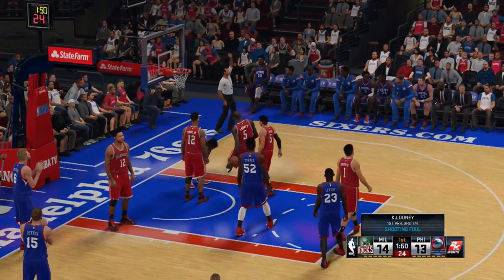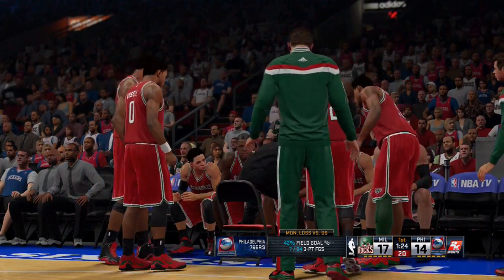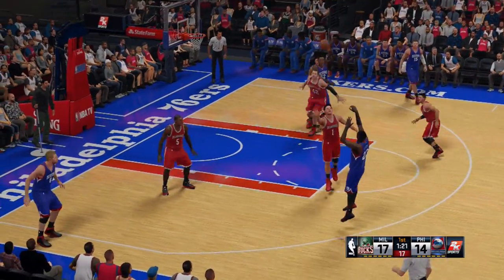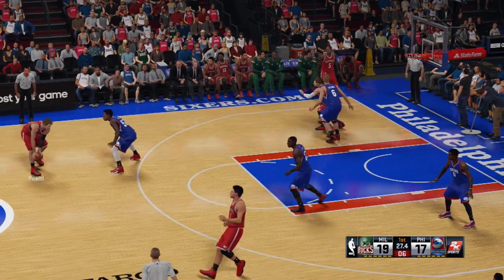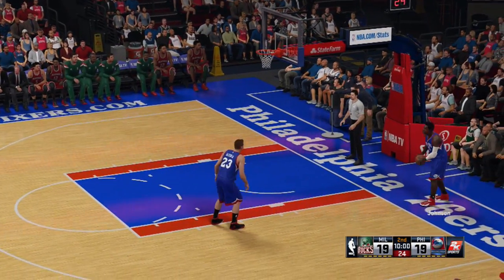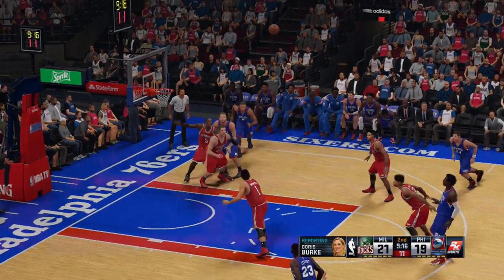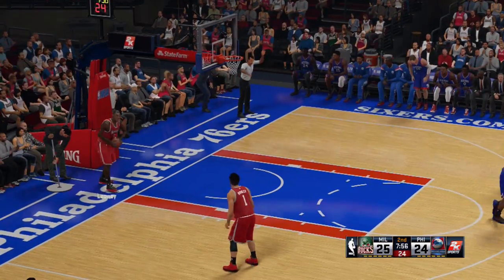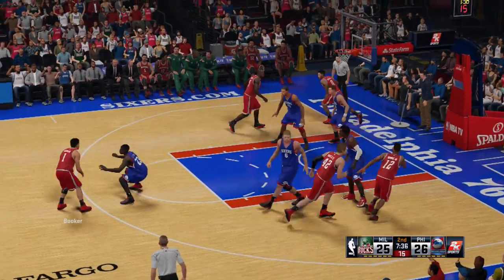NBA 2K16 Wishlist: Player Creation & Customization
PSN ID: EmbraceThaPace

In this video, I go over some of the main things I want to see in NBA 2K16 regarding player creation and customization.

Download the FULL 2015 and 2016 classes on PS4!
FILE NAME: "2015 w/Accurate Faces+Ratings" and "2016 w/Accurate Faces+Ratings"
ONLINE ID: EmbraceThaPace